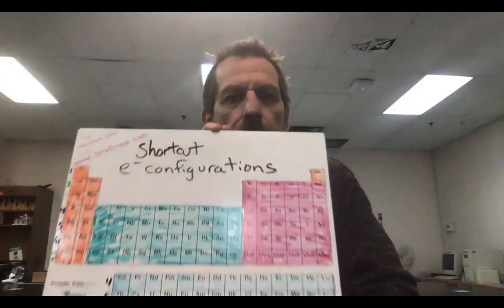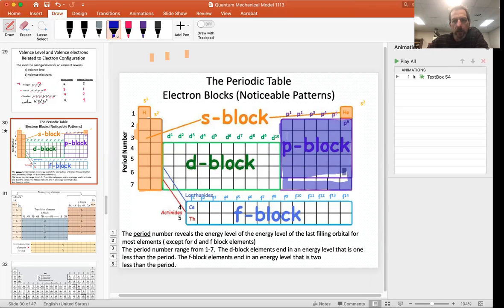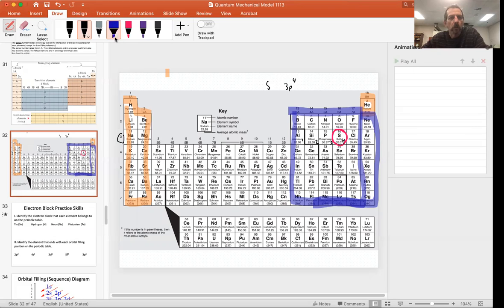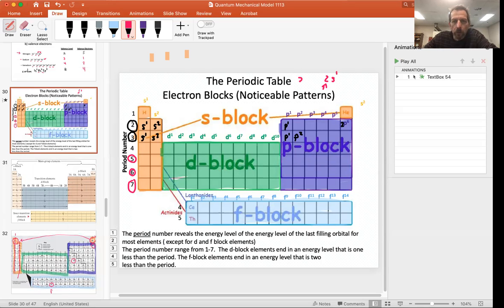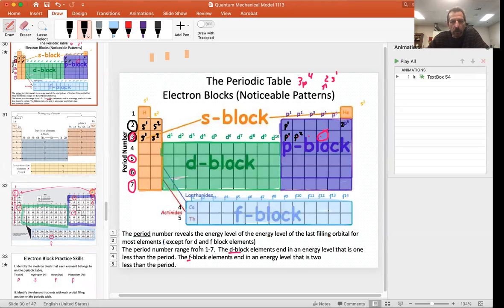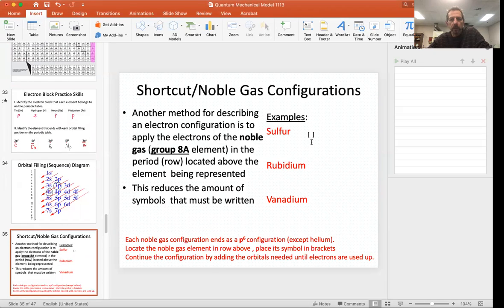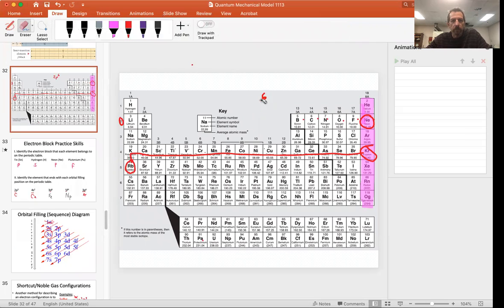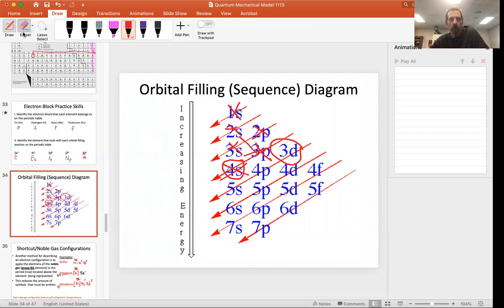Shortcut e- configurations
This video details skills and ideas necessary to determine a shorctut (noble gas ) electron configuration for an element.